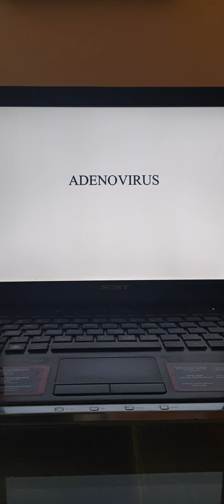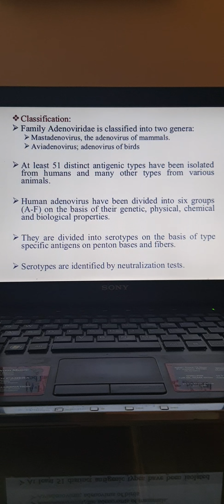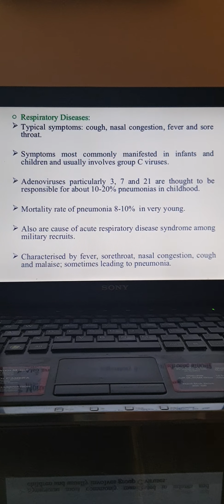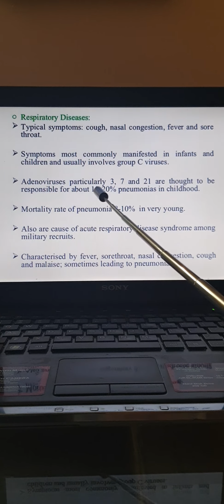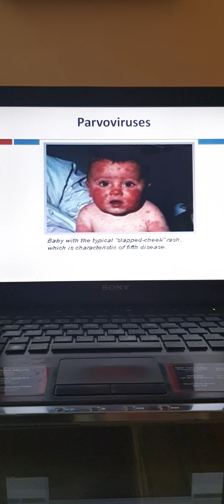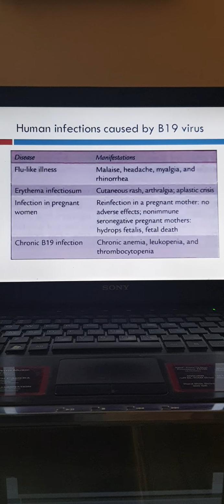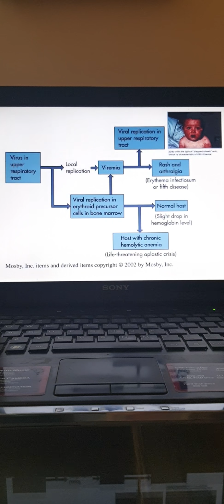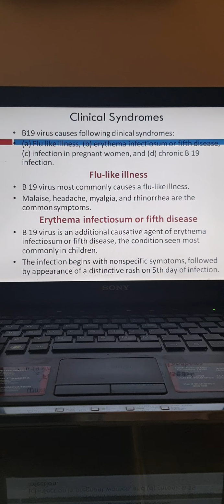16 July 2020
Adenovirus ,Parvovirus Part1